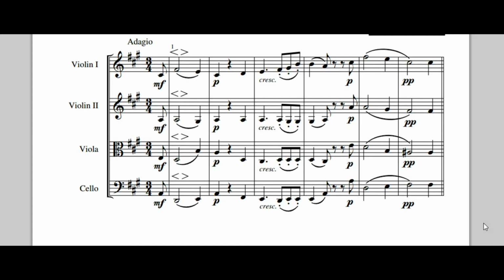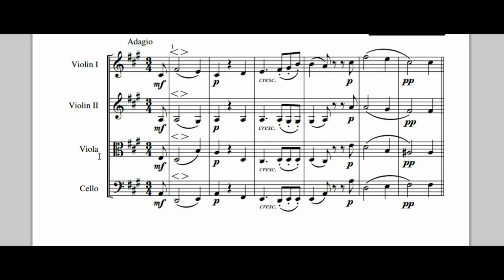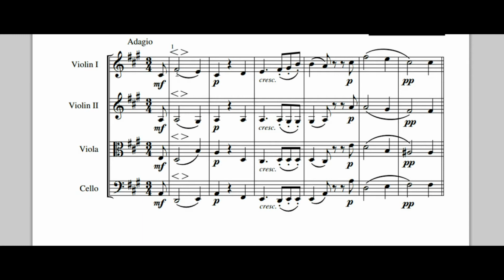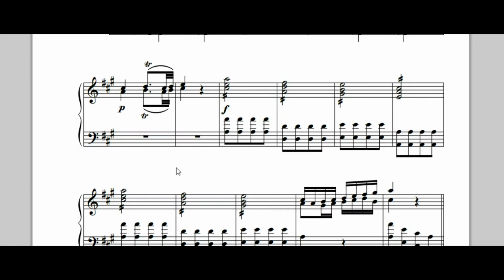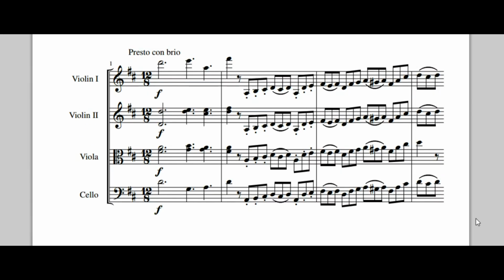Examples in Music: 18.3-18.5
0:00 - Objective 18.3 , 18.4 , 18.5